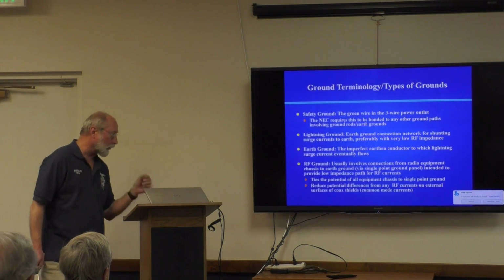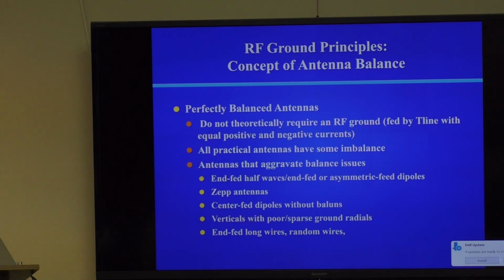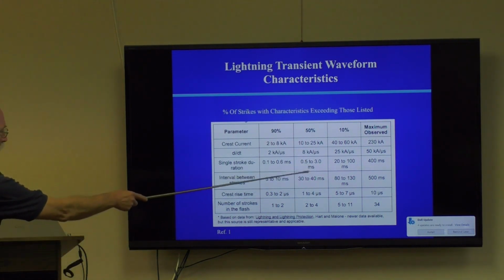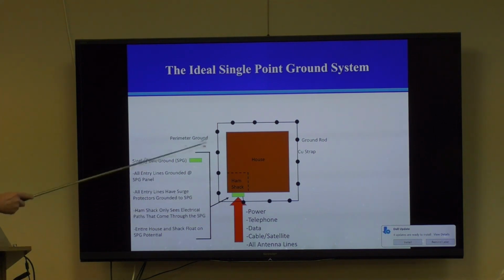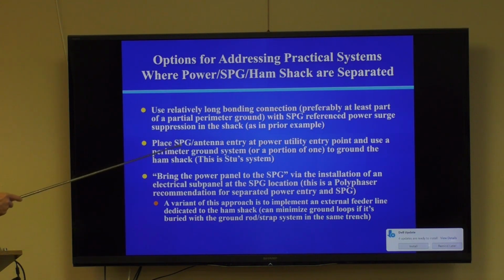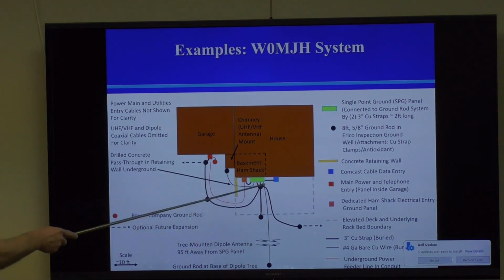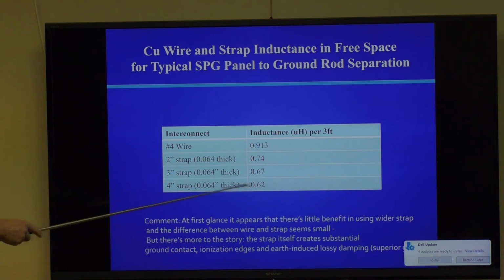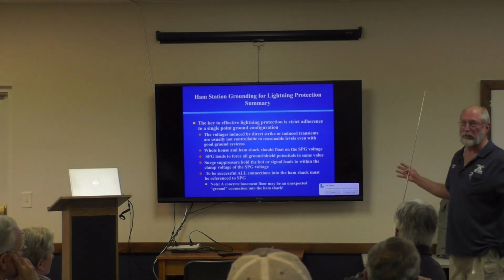W0TLM March 2019 Club Meeting: Mike Hoskins, W0MJH presents on shack grounding protection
Mike Hoskins, W0MJH, one of our resident experts in grounding, presents a detailed discussion on the merits, approaches and lessons-learned on grounding the shack.